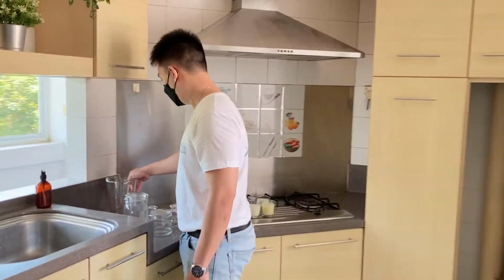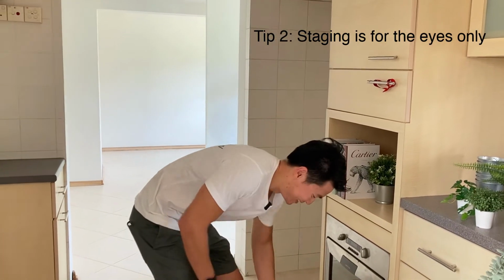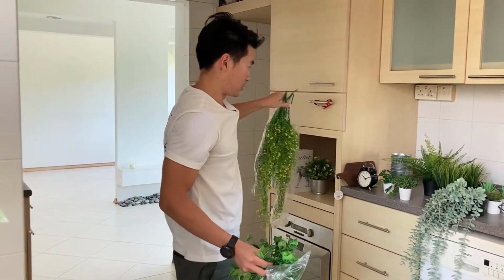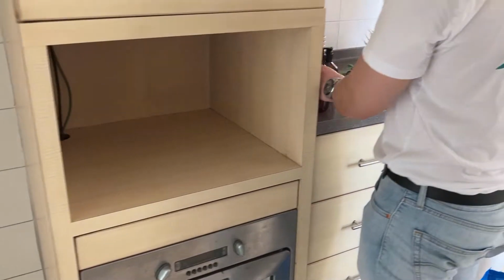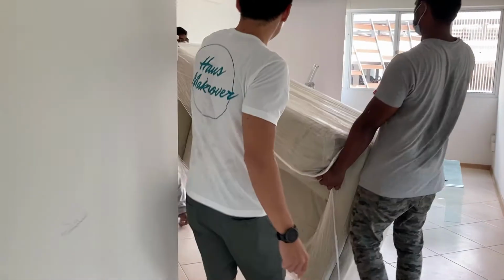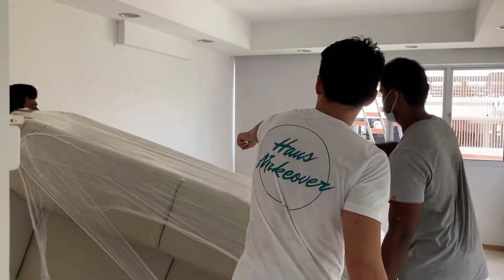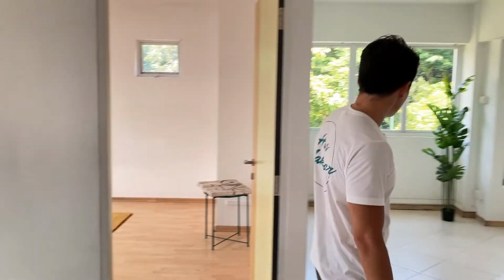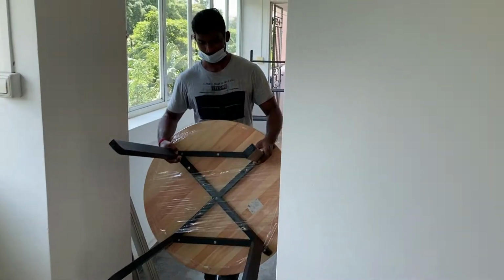How to do house staging? Episode 2: House Makeover!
Hi guys, this is a collaboration with Haus Makeover Co-Founder Sean! He will bring us through the process of staging a home from start to finish! Hope we all can learn more from his sharing.

Property investment is a journey of learning and applying. Learn how to stage a property, invest in property and buy a property in this channel!

Head on over to Sean's Instagram for beautiful house makeover photos!

Head on over to Eve Tang's Instagram for property seekers/sellers!

Background Music
Song: Luke Bergs - No More Worries